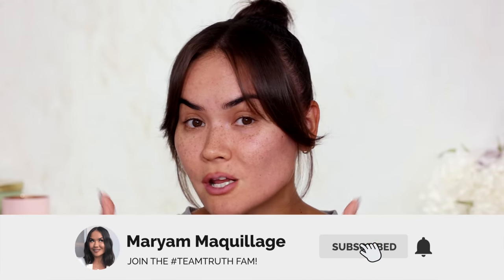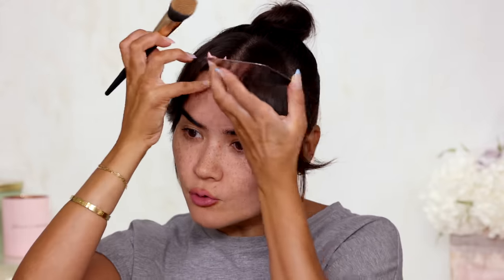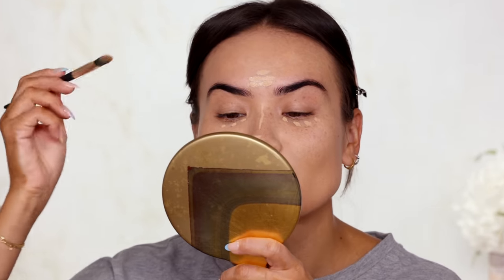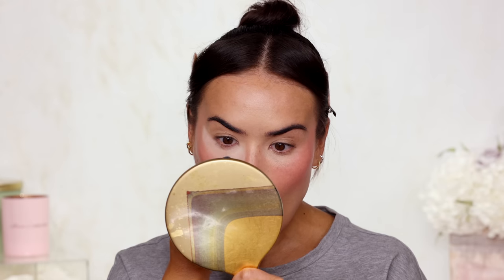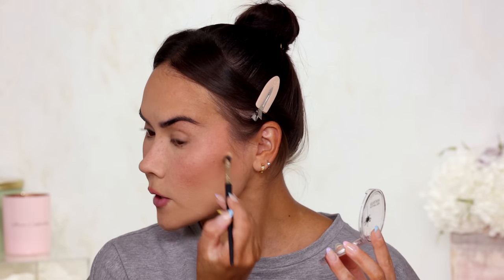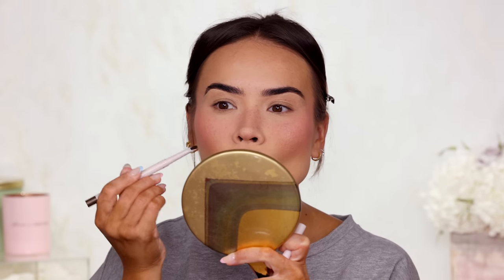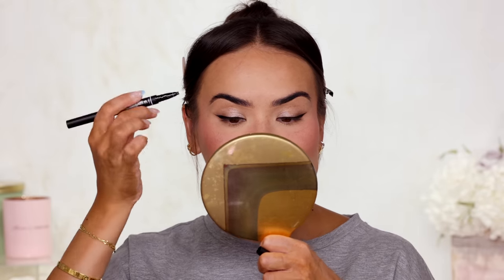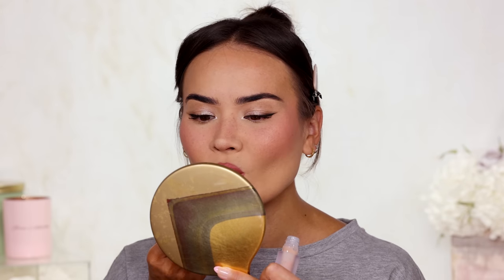MAKEUP PRODUCTS I'M CURRENTLY OBSESSED WITH! | Maryam Maquillage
Hey you What up! In this I’m creating my go-to glam makeup look using old and new makeup favorites.

PRODUCTS MENTIONED:

DRESS YOUR FACE
Brush Set

DANESSA MYRICKS
Blurring Balm Powder

NARS
Undereye Brightener

DOMINIQUE COSMETICS
Brow Gel

DOMINIQUE COSMETICS
Brow Blade

RARE BEAUTY
Liquid Pinch Blush

LYS BEAUTY
Harmony Bronzer Stick

LUNAR BEAUTY
Lunarversal Powder

ESSENCE
16Hr Powder Foundation

ONE SIZE
Bronzer Palette

CATRICE
More Than Glow Highlighter

NATASHA DENONA
I Need A Nude Palette

DANESSA MYRICKS
Groundwork Palette

TREVOR BARRETT X
DOSE OF COLORS
Eyeliner

COVER GIRL
Cleantopia Mascara

TOO FACED
Lip Injection Extreme Lip Liner

MaryamNYC

MaryamNYC

Maryam Maquillage
597 West Side Ave.